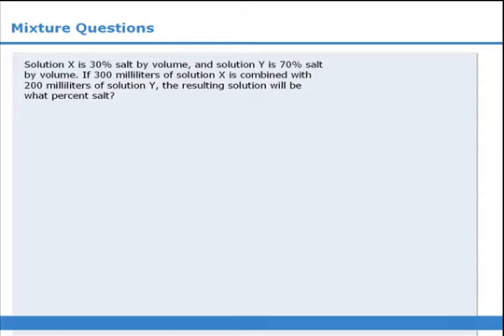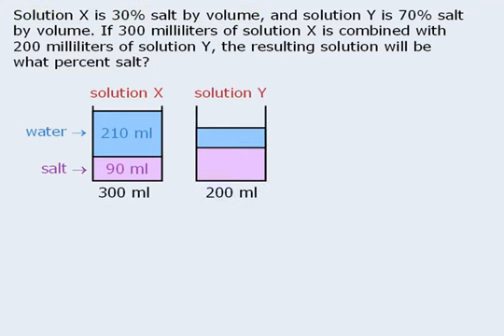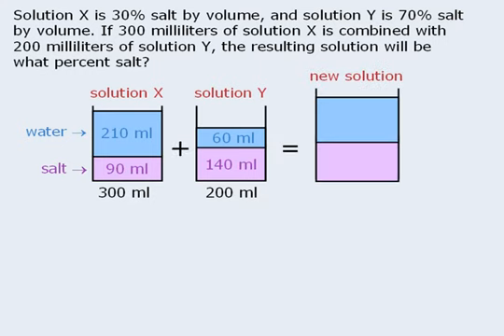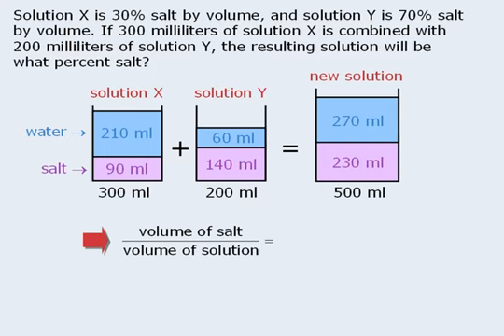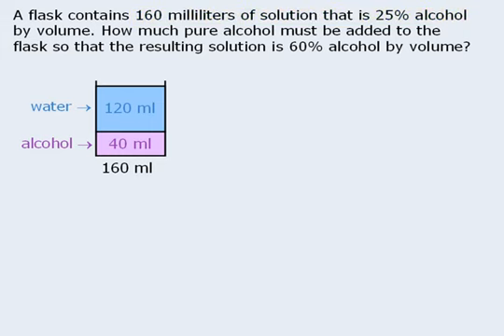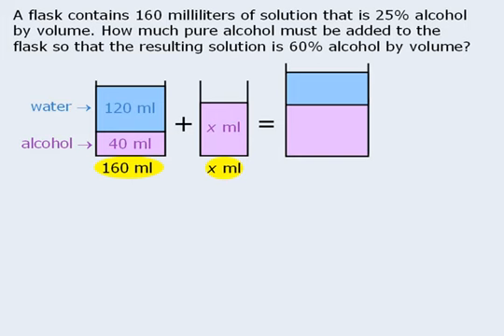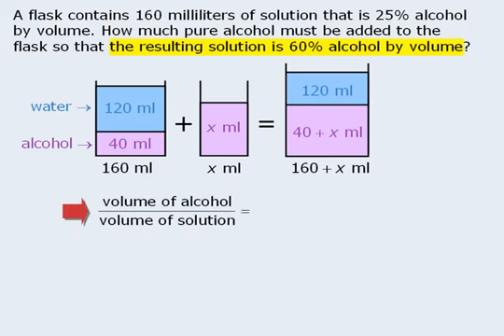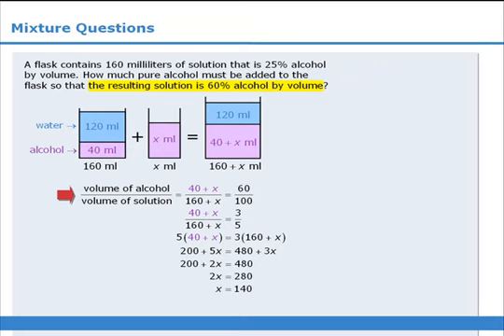Magoosh GRE Mixture Questions